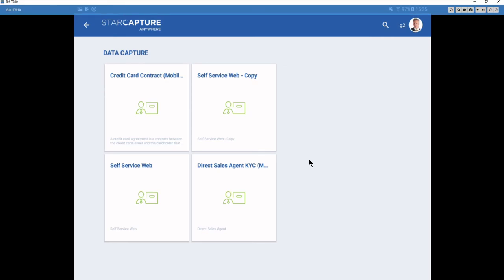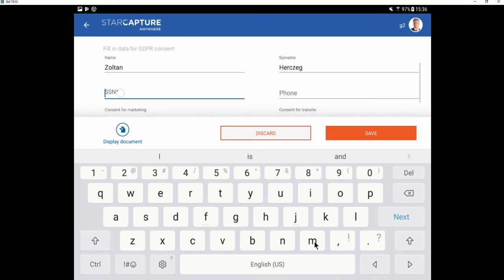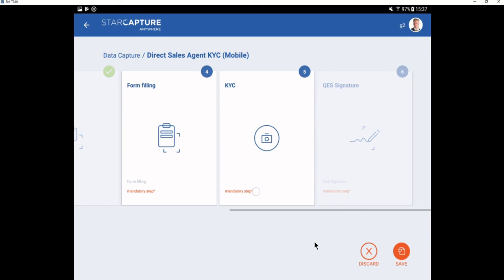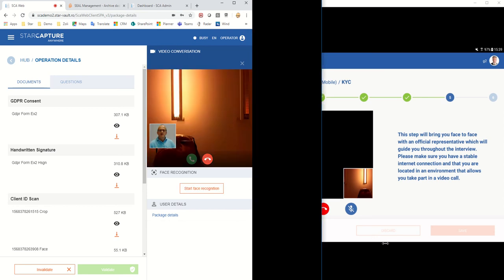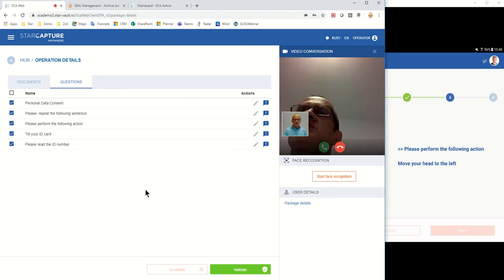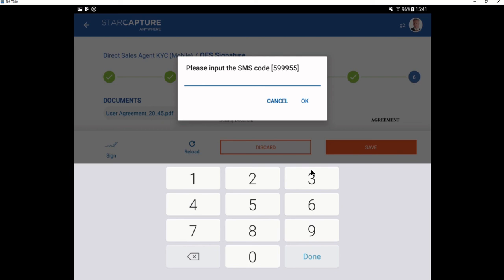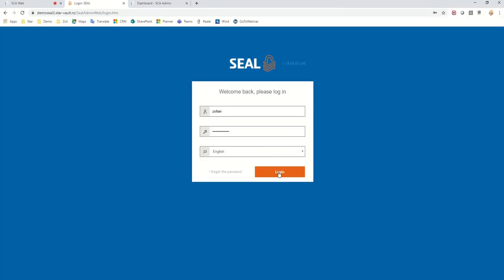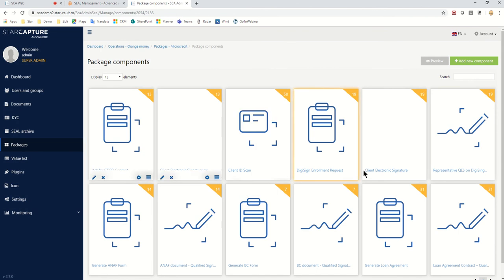StarCapture Anywhere - product functionalities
SCA demo video KYC and face recognition